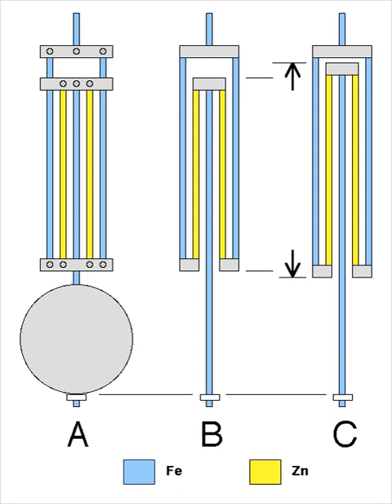Pendulum | Wikipedia audio article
00:01:39 1 Simple gravity pendulum
00:02:14 2 Period of oscillation
00:04:20 3 Compound pendulum
00:07:45 4 History
00:11:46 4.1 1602: Galileo's research
00:12:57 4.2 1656: The pendulum clock
00:14:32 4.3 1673: Huygens' iHorologium Oscillatorium/i
00:16:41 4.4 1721: Temperature compensated pendulums
00:18:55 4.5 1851: Foucault pendulum
00:20:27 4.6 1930: Decline in use
00:21:32 5 Use for time measurement
00:22:56 5.1 Clock pendulums
00:23:43 5.2 Temperature compensation
00:27:21 5.2.1 Mercury pendulum
00:28:46 5.2.2 Gridiron pendulum
00:30:04 5.2.3 Invar and fused quartz
00:32:03 5.3 Atmospheric pressure
00:33:28 5.4 Gravity
00:35:45 6 Accuracy of pendulums as timekeepers
00:36:17 6.1 iQ/i factor
00:37:22 6.2 Escapement
00:41:06 6.3 The Airy condition
00:42:39 7 Gravity measurement
00:43:25 7.1 The seconds pendulum
00:44:50 7.2 Early observations
00:45:44 7.3 Kater's pendulum
00:51:56 7.4 Later pendulum gravimeters
00:56:16 8 Standard of length
01:05:00 8.1 Early proposals
01:09:15 8.2 The metre
01:12:15 8.3 Britain and Denmark
01:14:06 9 Other uses
01:15:25 9.1 Seismometers
01:15:34 9.2 Schuler tuning
01:16:00 9.3 Coupled pendulums
01:16:57 9.4 Religious practice
01:18:13 9.5 Education
01:18:47 9.6 Torture device
01:19:50 10 See also
01:21:50 11 Notes
01:21:59 12 References

- Socrates

SUMMARY
A pendulum is a weight suspended from a pivot so that it can swing freely. When a pendulum is displaced sideways from its resting, equilibrium position, it is subject to a restoring force due to gravity that will accelerate it back toward the equilibrium position. When released, the restoring force acting on the pendulum's mass causes it to oscillate about the equilibrium position, swinging back and forth. The time for one complete cycle, a left swing and a right swing, is called the period. The period depends on the length of the pendulum and also to a slight degree on the amplitude, the width of the pendulum's swing.
From the first scientific investigations of the pendulum around 1602 by Galileo Galilei, the regular motion of pendulums was used for timekeeping, and was the world's most accurate timekeeping technology until the 1930s. The pendulum clock invented by Christian Huygens in 1658 became the world's standard timekeeper, used in homes and offices for 270 years, and achieved accuracy of about one second per year before it was superseded as a time standard by the quartz clock in the 1930s.  Pendulums are also used in scientific instruments such as accelerometers and seismometers. Historically they were used as gravimeters to measure the acceleration of gravity in geophysical surveys, and even as a standard of length. The word "pendulum" is new Latin, from the Latin pendulus, meaning 'hanging'.